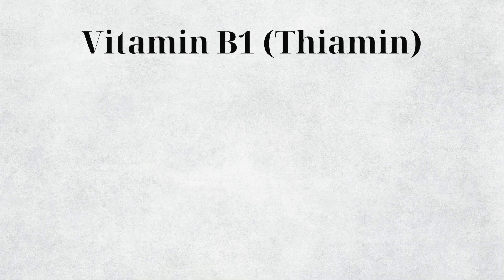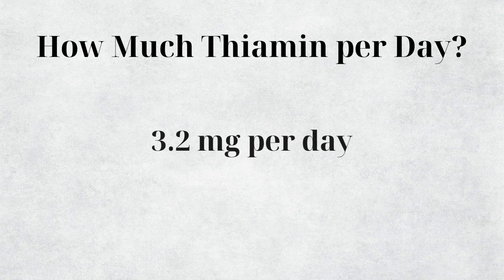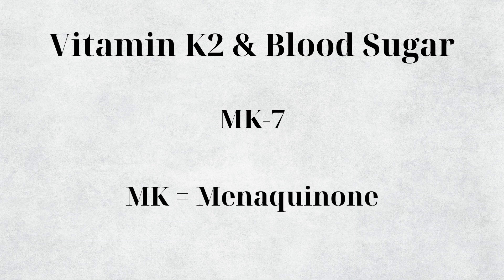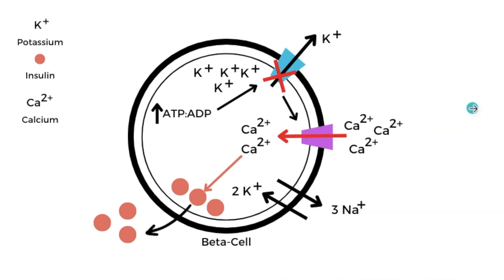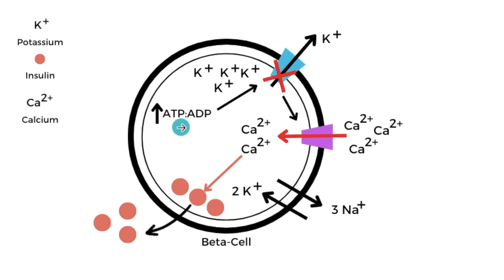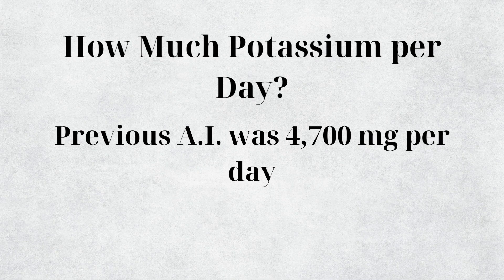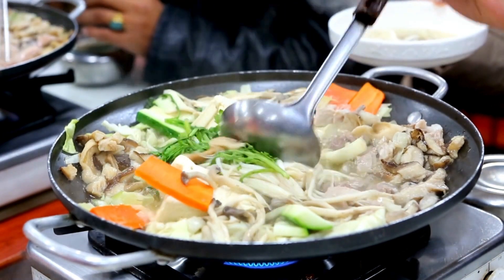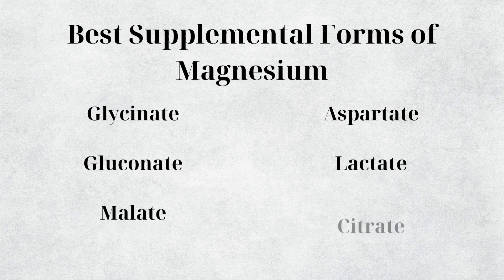FOUR Crucial Vitamins & Minerals for Diabetes!!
➡︎If you want to know which vitamins & minerals help with diabetes watch this video!
🔥 Apply to Work With me!!

Here are the ways to work with Me::
⚡️Check out my FREE GUIDES on Improving Your Blood Sugar Metabolism: ➡️

QUESTION - What topics would you like me to cover in the future?

Recommended Products/Supplements
Amazon
➡︎ B Complex Plus with Thiamin HCL
➡︎ Benfotiamine with Thiamin HCL
➡︎ Vitamin K2
➡︎ Magnesium Glycinate
➡︎ Magnesium Citrate

⏰ Timecodes ⏰
0:00 Intro
00:56 Thiamin and Blood Sugar
02:23 How Much Thiamin?
02:30 Food Sources of Thiamin
02:49 Supplemental Thiamin
04:00 Vitamin K2 and Blood Sugar
05:16 How Much Vitamin K2?
05:34 Food Sources of Vitamin K2
05:54 Vitamin K2 Supplements
07:29 Potassium and Blood Sugar
11:04 How Much Potassium?
11:46 Food Sources of Potassium
13:00 Magnesium and Blood Sugar
13:37 How Much Magnesium?
13:47 Food Sources of Magnesium
14:01 Magnesium Supplements

About this video:
In each video, Jeremiah Farias shares valuable information on improving your blood sugar metabolism and overall health using a Bioenergetic Approach that optimizes Cellular Energy Production. On this channel, Jeremiah Farias dives into the science and mechanisms involved to get to the ROOT of your Blood Sugar Dysregulation and reverse Type 2 Diabetes, Prediabetes, and other blood sugar issues so you can experience their absolute best health.